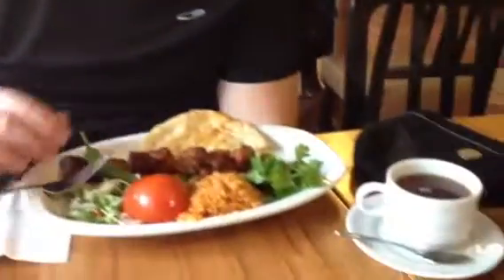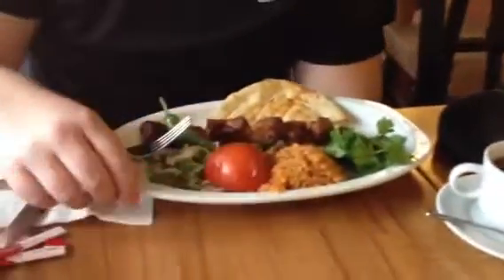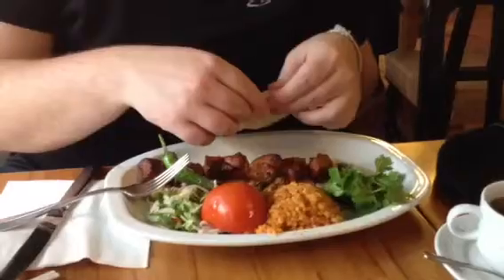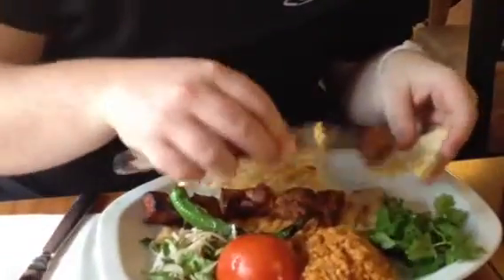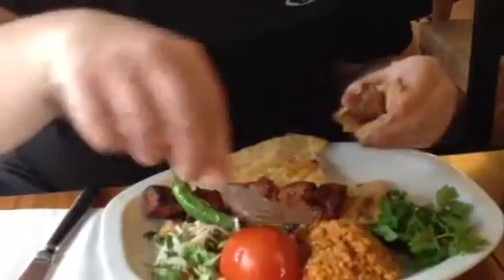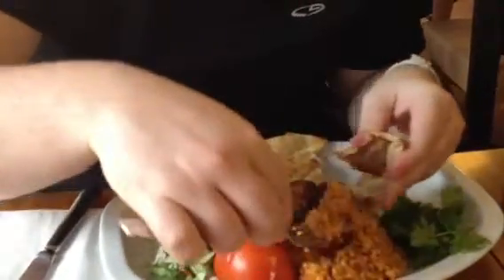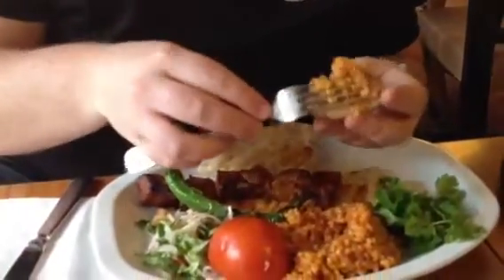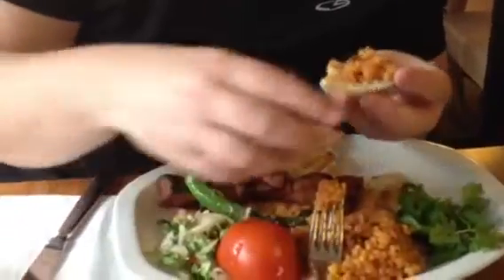Kebab house in Istanbul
Eating a lamb and beef kebab in a restaurant in Istanbul